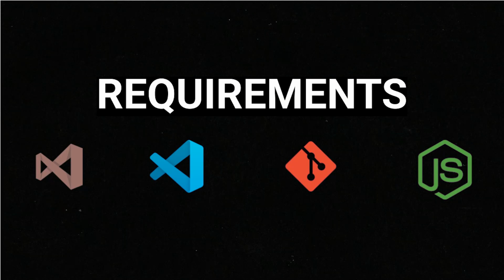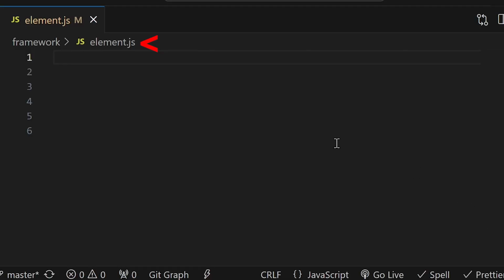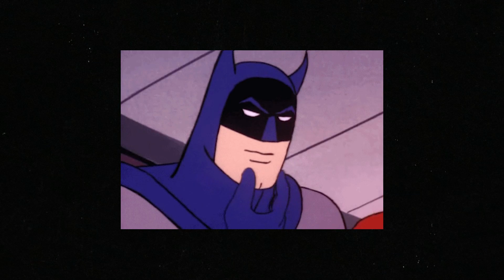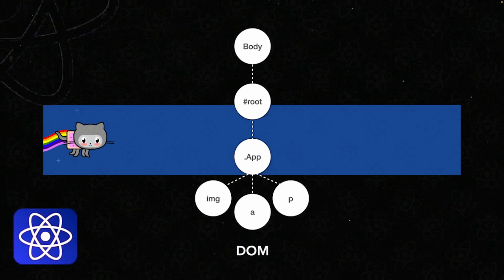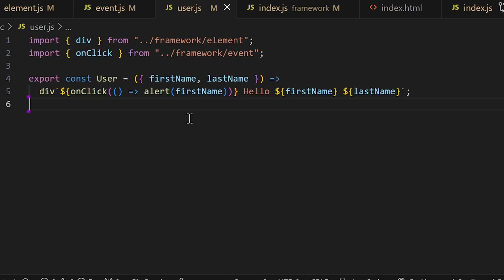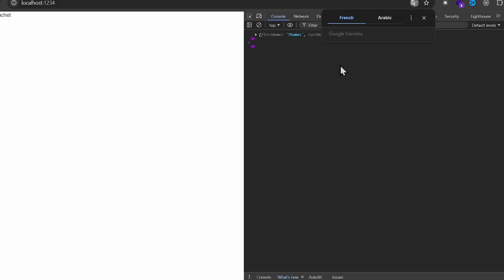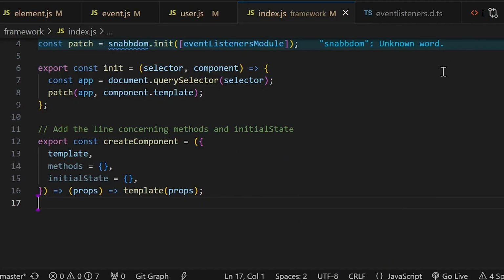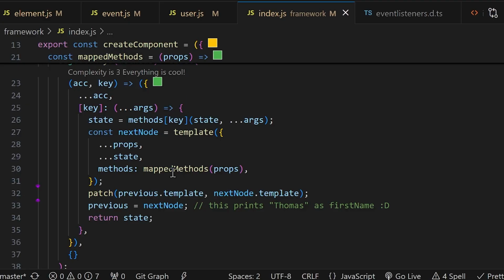I Built a Frontend Framework From Scratch — Here's How!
Ever wondered how frameworks like React, Vue, or Angular work under the hood? In this step-by-step coding tutorial, I build a fully functional frontend framework from scratch using pure JavaScript—no dependencies, no magic, just code!

📚In this step-by-step guide, you'll learn:
- How templating works under the hood (using Template Literals)
- Implementing a Virtual DOM with Snabbdom
- Building a reactive state management system
- Creating components like modern frameworks
- DOM rendering and efficient change detection

💡Why build your own framework?
- Understand how popular frameworks REALLY work
- Level up your JavaScript mastery
- Gain confidence to contribute to open-source frameworks
- Impress in technical interviews

⏱ Timestamps:
00:00 - Introduction
02:05 - Requirements
02:35 - Setup
03:35 - Project structure
7:27 - Templating
• What's a template?
• Template literals as template engine
• Display the template in the DOM
• Creating our first component

17:36 - Virtual DOM
• What is a Virtual DOM?
• Existing VDOM implementations
• Adding Snabbdom
• Event Handling with Snabbdom

26:16 - State management
• What is the state of an app?
• How it works in known frameworks?
• Our own state management system

32:19 - Bring it all together
• Real world components
• Creating component in known frameworks
• Creating our own definition of component
• Change detection
• Modify the state of our app
• Bring it all together

43:40 - What's next?
47:07 - Outro